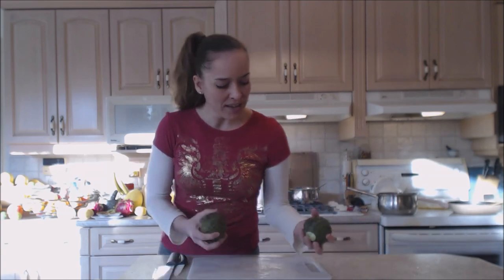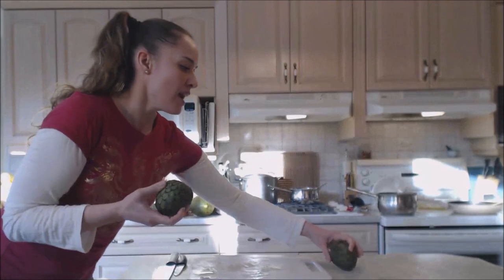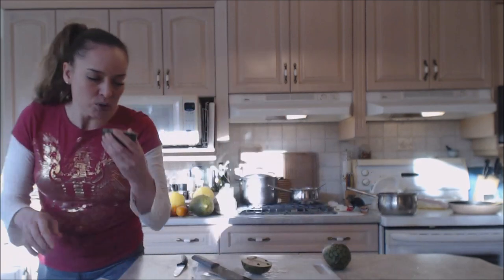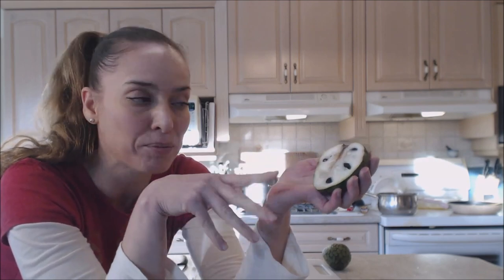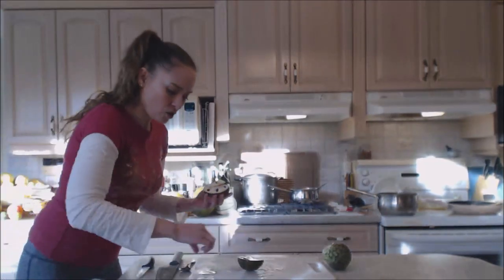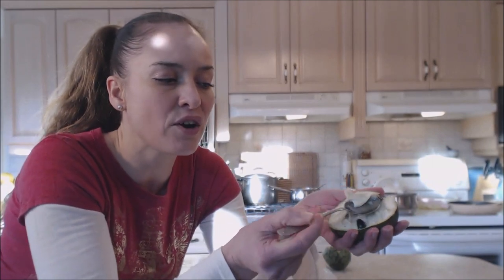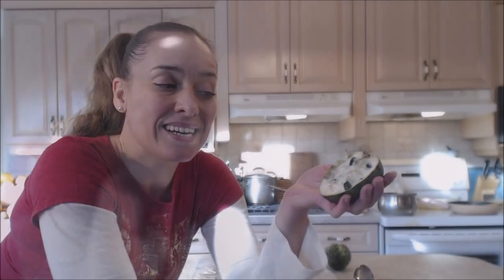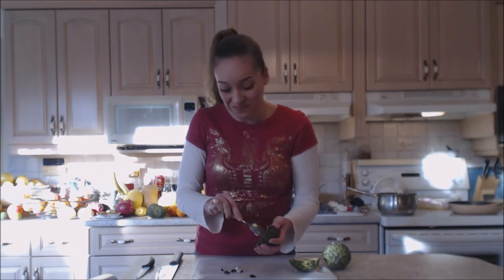How to Prepare & Eat Cherimoya - aka Custard Apple: Cooking with Kimberly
shares with you How to Prepare & Eat Cherimoya - aka Custard Apple!